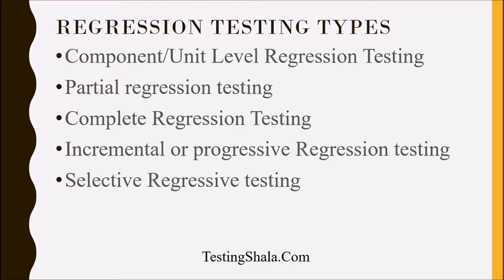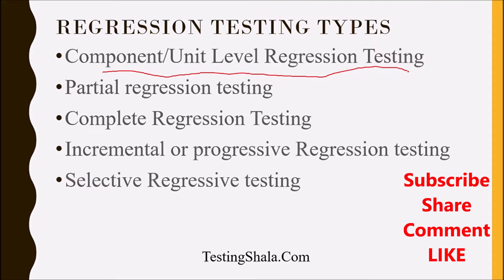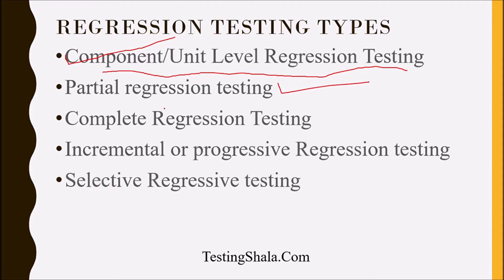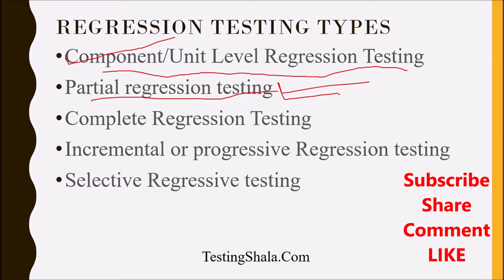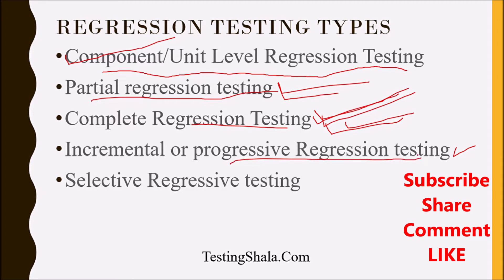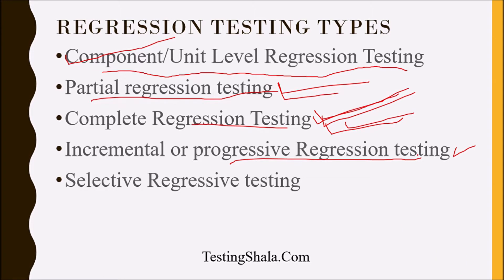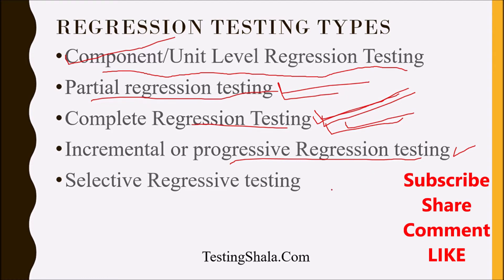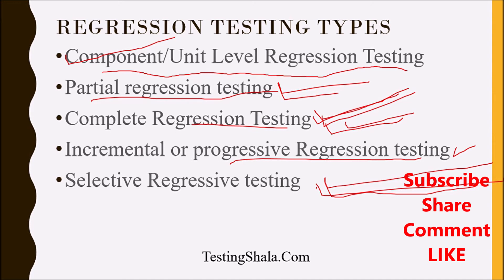regression testing types in software testing | testingshala | software testing tutorials